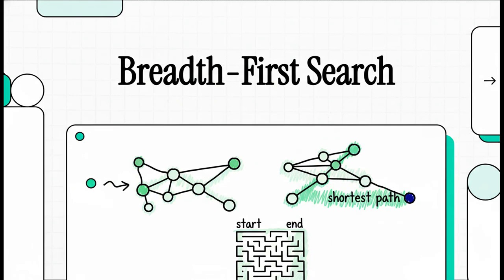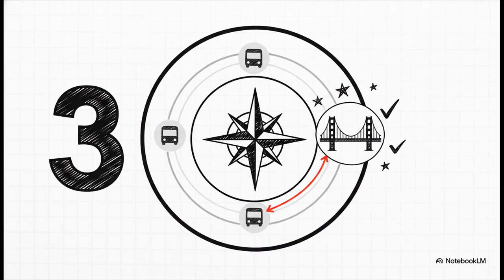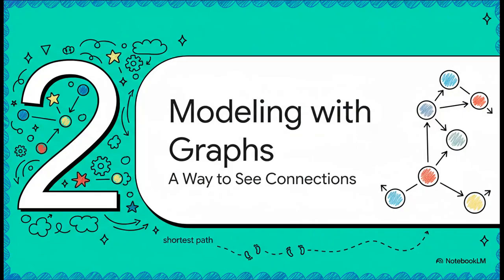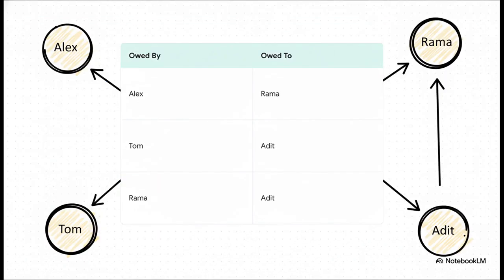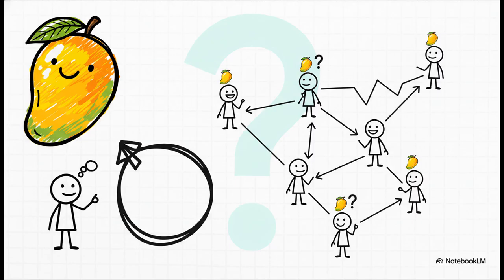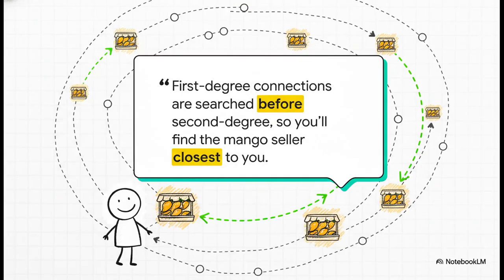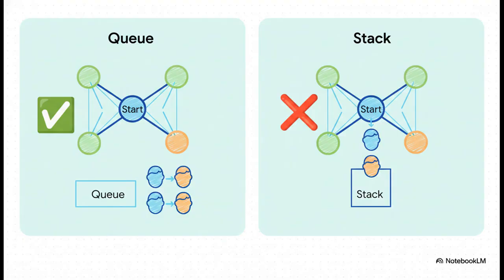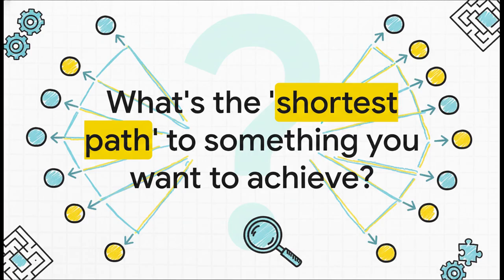8-Introduction To Algorithms - Breadth First Search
8-Introduction To Algorithms - Breadth First Search